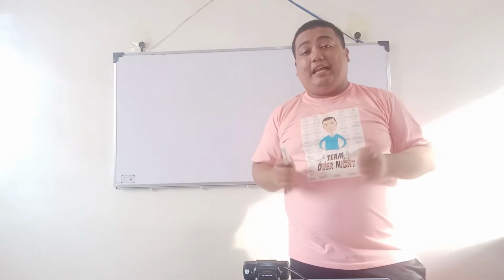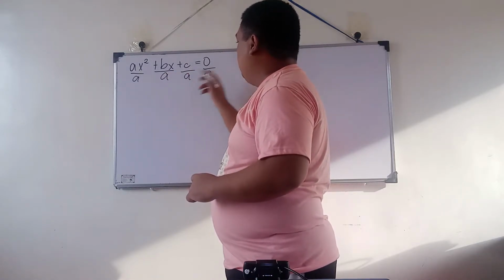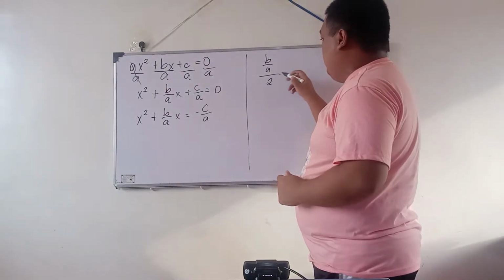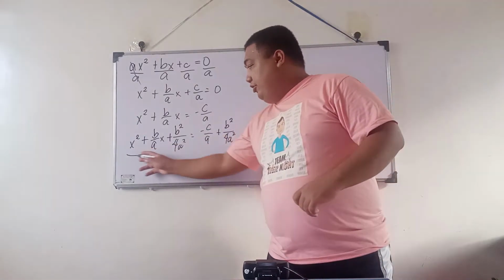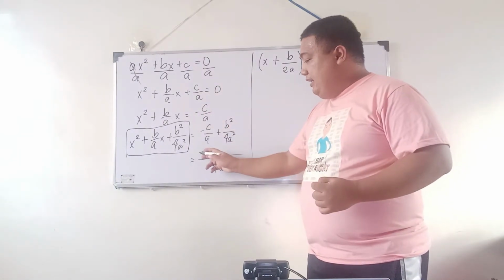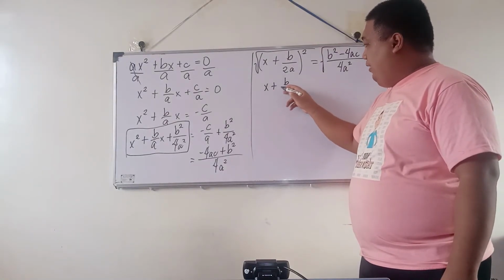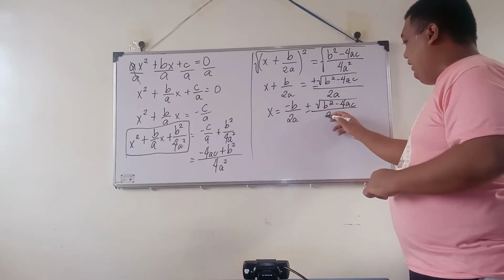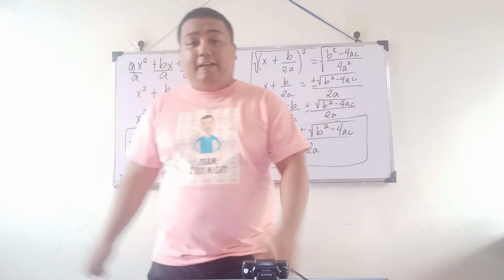PAKI EXPLAIN EP 2 The Quadratic Formula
Saan nga ba galing ang quadratic formula, talaga nga bang ito yung pinakamadaling soultion for solving quadratic equation?

Watch here to learn the derivation of Quadratic Formula